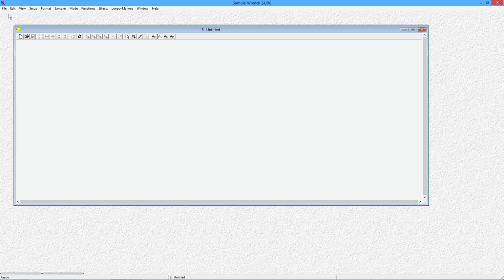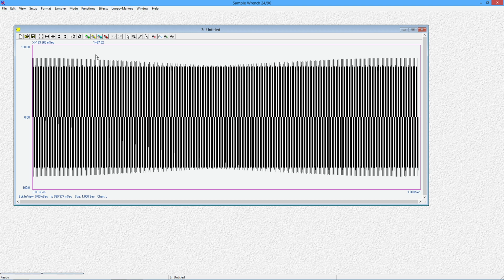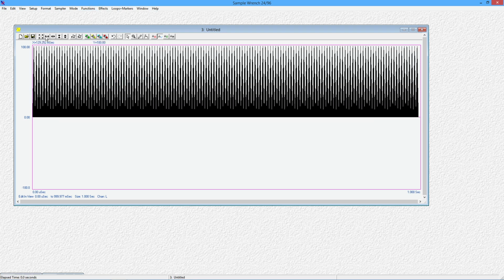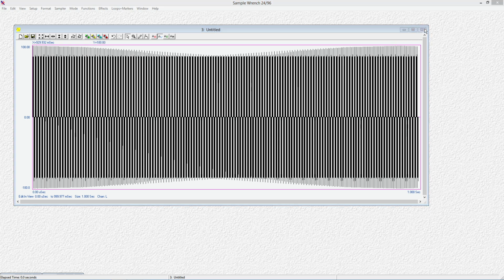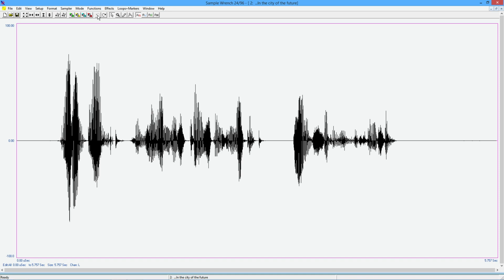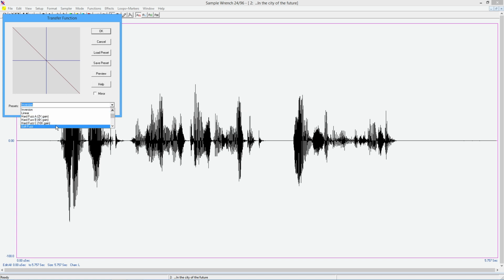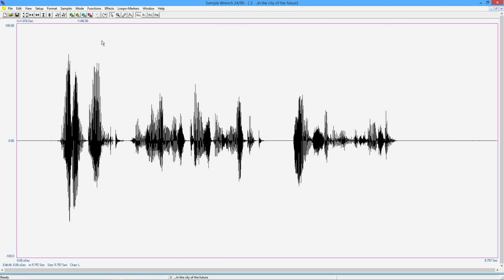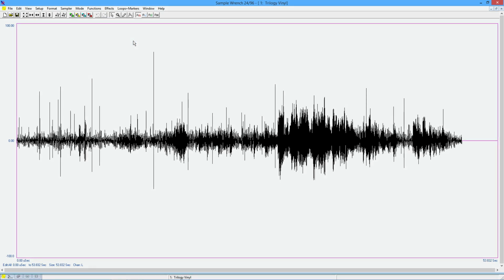Sample Wrench: Click & Pop Removal and More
A range of off-beat and useful effects are explored in this video. They include integrate, differentiate, reverse, invert, rectify, arbitrary transfer function and grunge. Of particular interest to archivists and aficionados of vinyl LPs is the efficient sonic restoration made possible by click & pop removal.